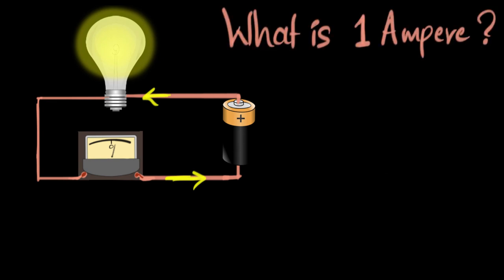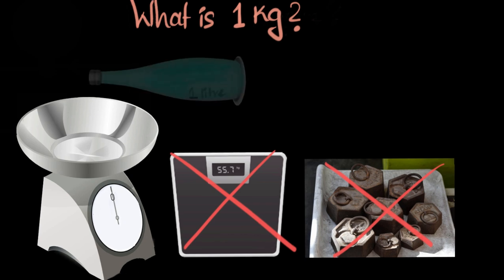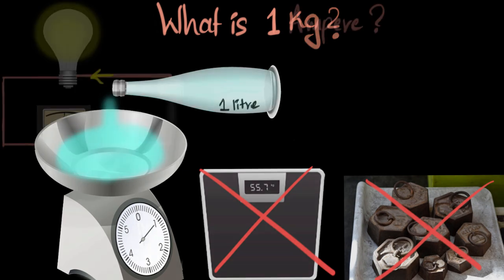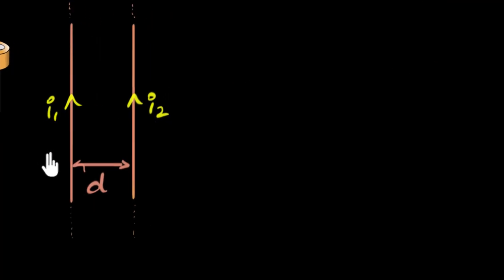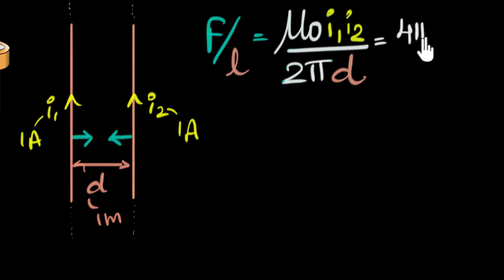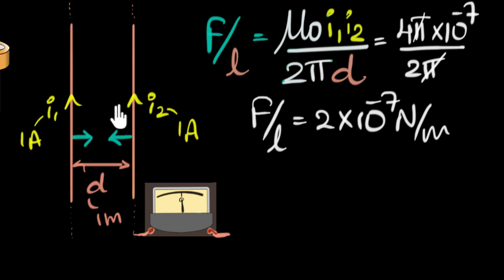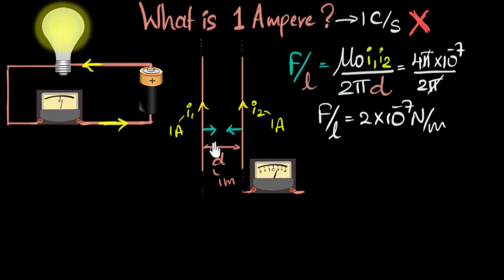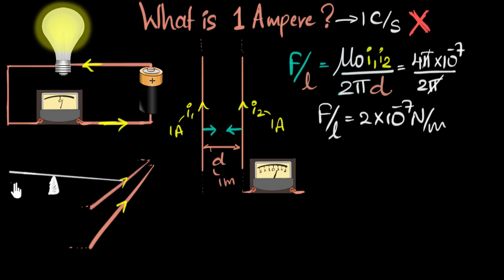Ampere definition | Moving charges and magnetism | Physics | Khan Academy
Let's explore the definition of Ampere. Until quite recently, the Ampere was defined to be that current which when passed through two long straight wires kept 1 meter apart in a vacuum, attracted each other with a force per unit length of 2 X 10^-7 N/m. [The definition was revised in May 2019]